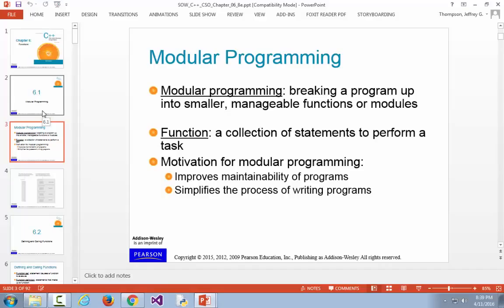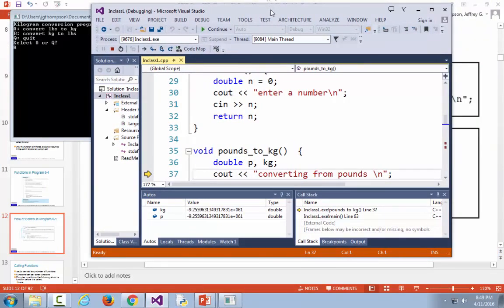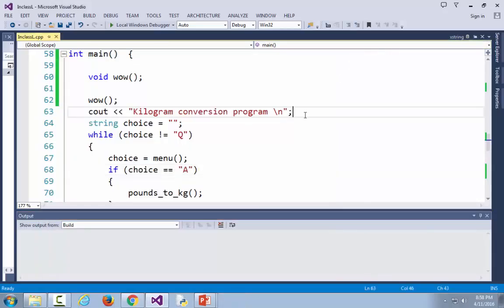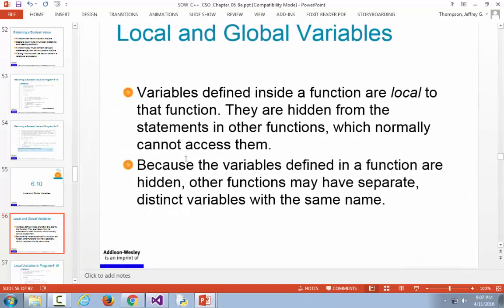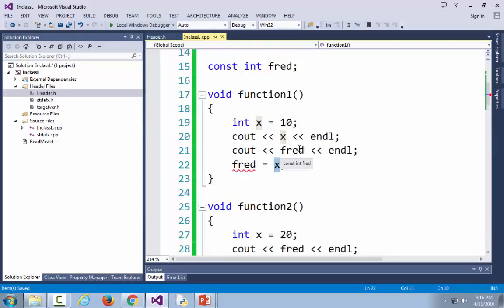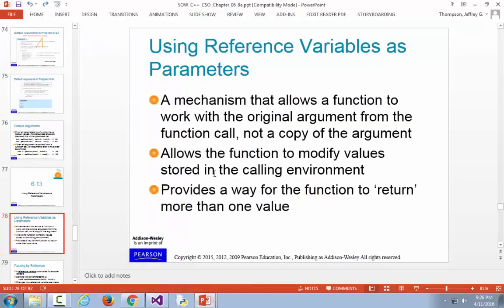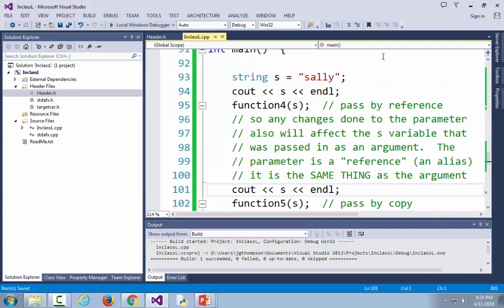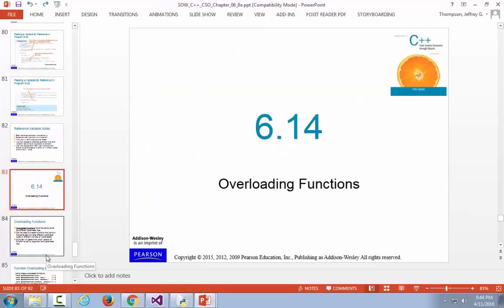CIT1173 c++ april 11 2016: prototypes, functions, pass by reference vs by value, global vs local